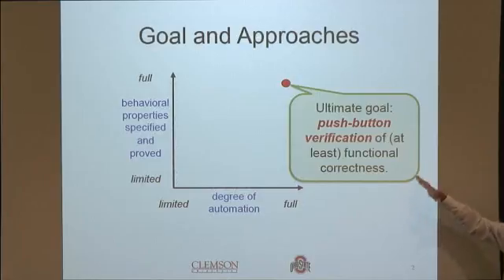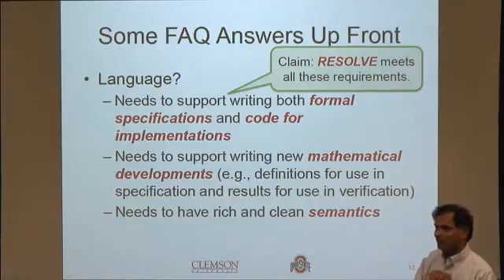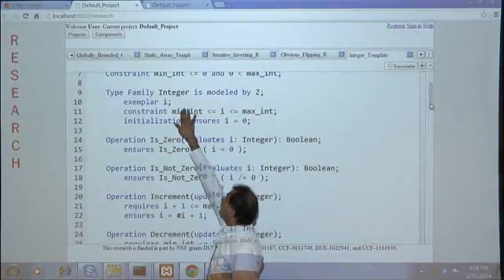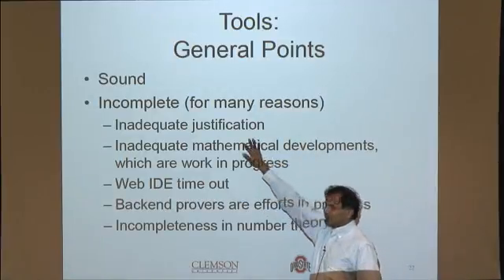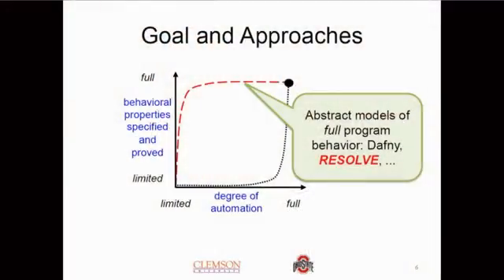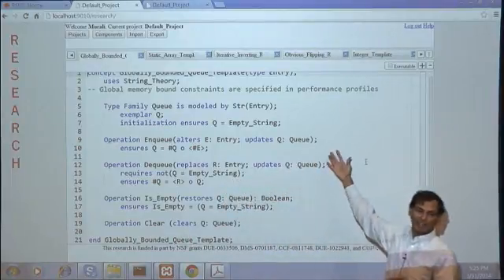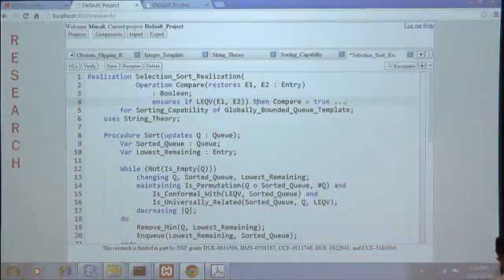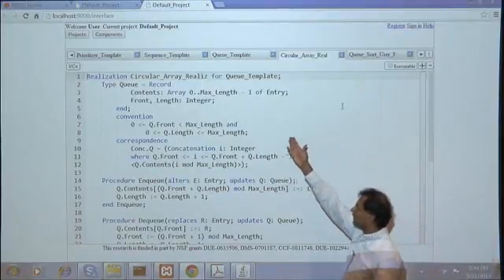Using a Push-Button Verifying Compiler to Build Verified Software Components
This talk will discuss how to design, specify, implement, and verify software components in a modular fashion, one component at a time, using a push-button verifying compiler. It will discuss how to engineer specifications and how to design and annotate imperative, object-based component implementations to facilitate verification. It will discuss language support necessary for building verified components including the need for extensible mathematical developments. To present the ideas, the talk will use RESOLVE, an integrated specification and programming language, and a supporting web-integrated software engineering environment. The environment has been used in undergraduate courses at multiple institutions. It is freely available and requires no software installation. The talk will conclude with a discussion of remaining research and educational challenges.